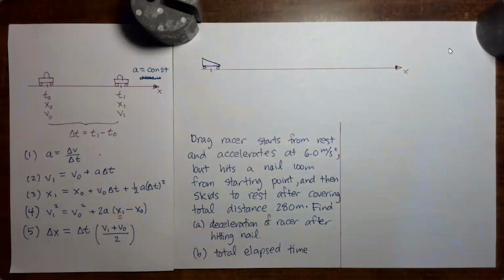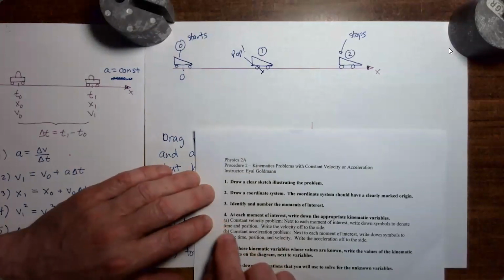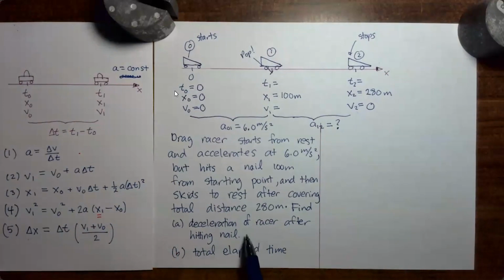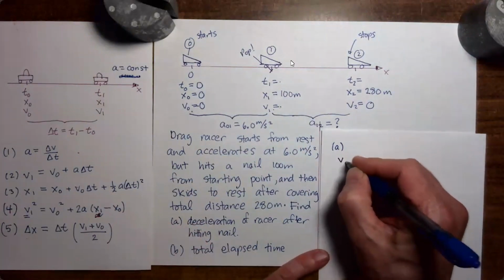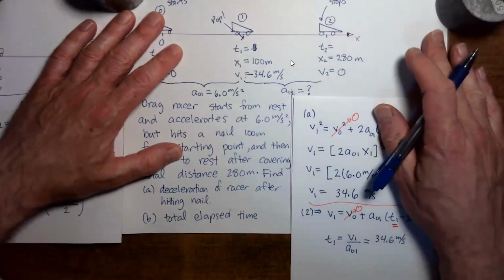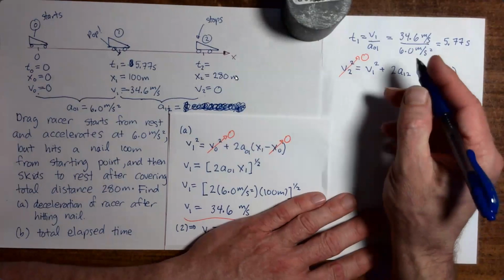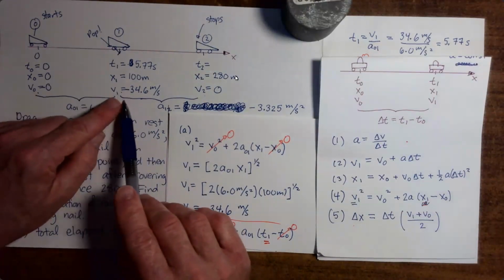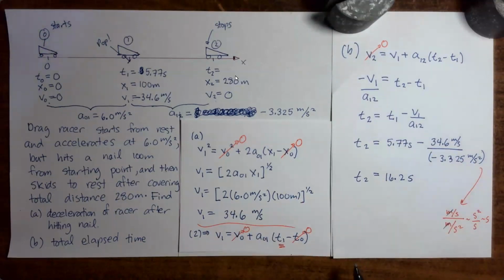Kinematics Part 1: Video 12 - Car and Nail Example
Kinematics example with an object moving with two different constant accelerations: increasing speed and decreasing speed.